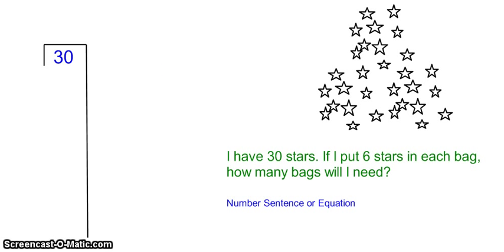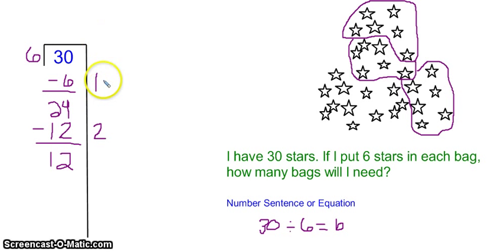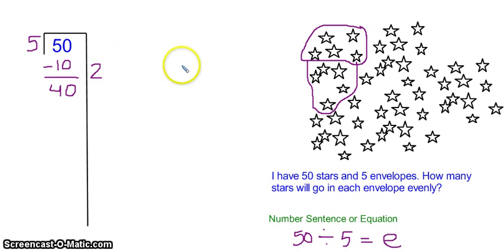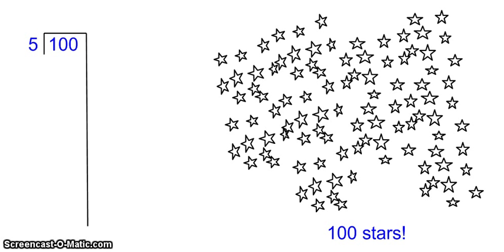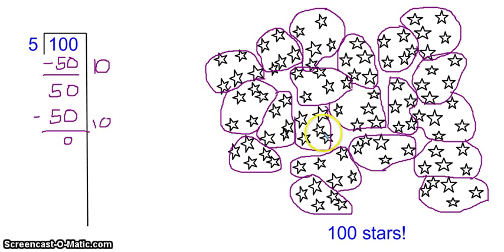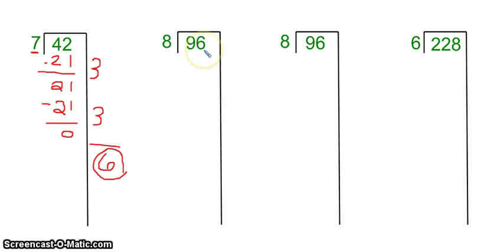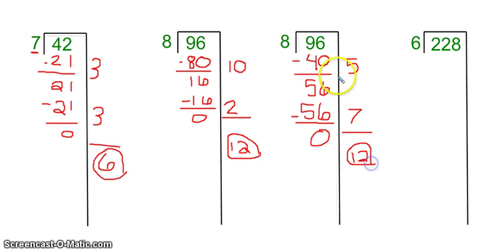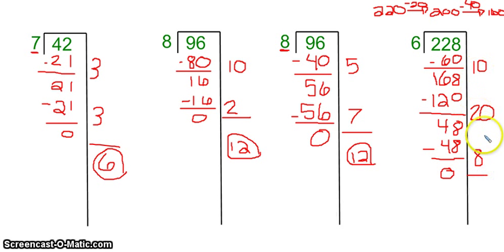Hangman Division (Partial Quotients)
Hangman Division is the nickname for this strategy. The more official name is Partial Quotients.